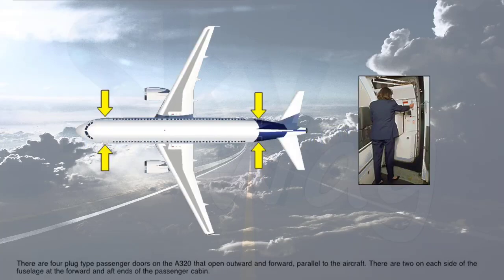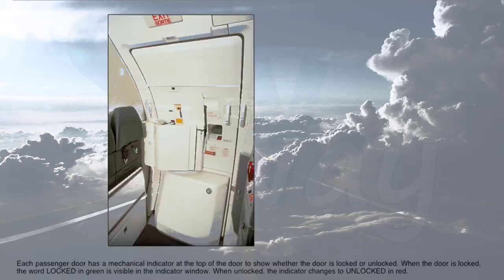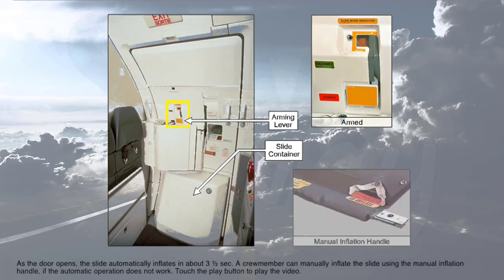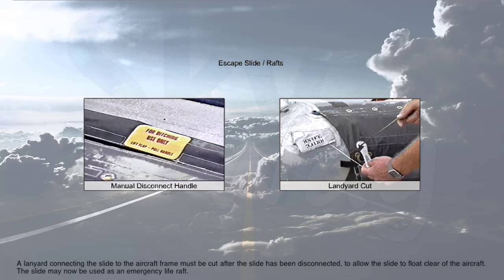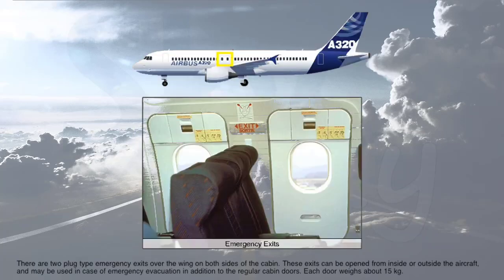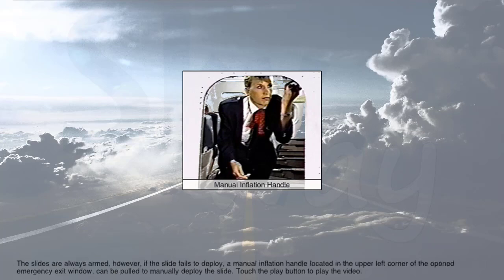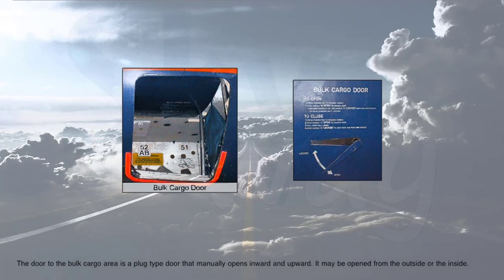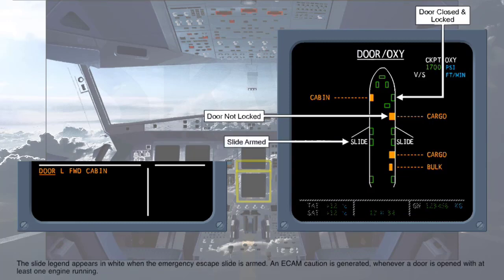CBT - Airbus 320 - Doors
In this lesson we will review:
- pax cabin doors (00:13)
- emergency exits (05:24)
- cockpit emergency exits (06:58)
- cargo compartment doors (07:23)
- avionic compartment doors (08:12)
- ECAM DOOR page (08:44)

We are waiting for you, colleague! ✅